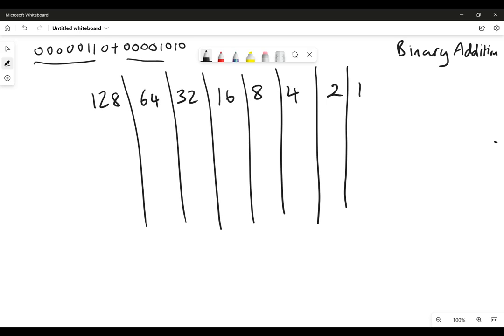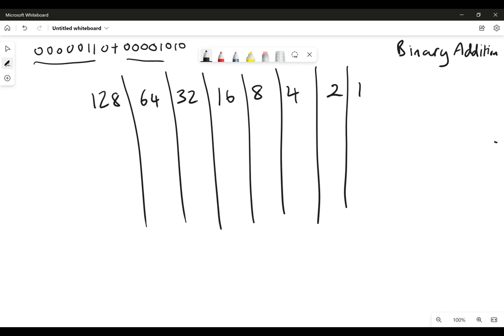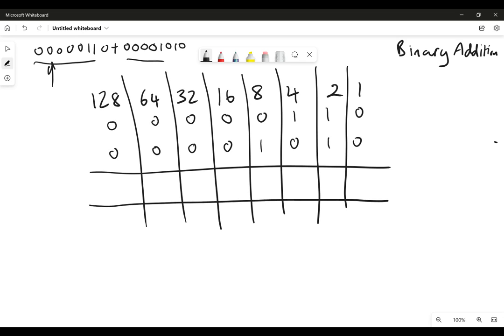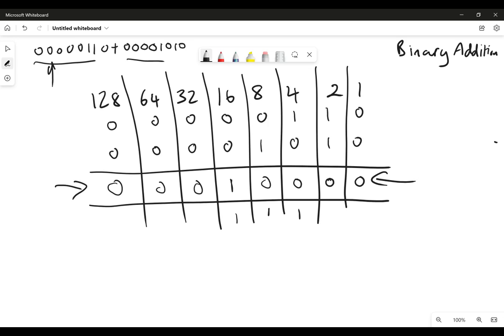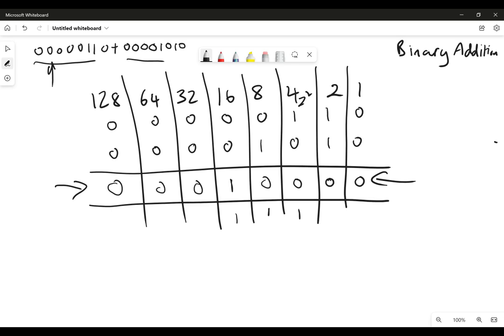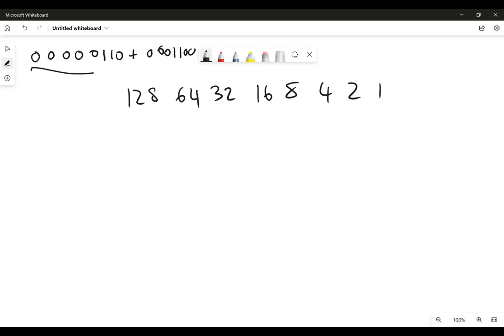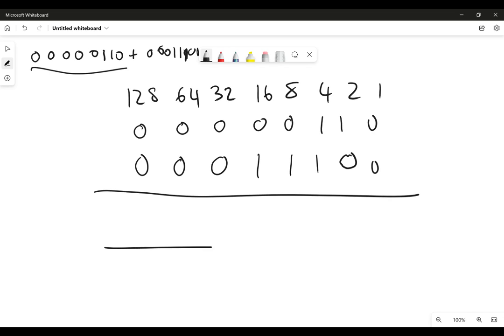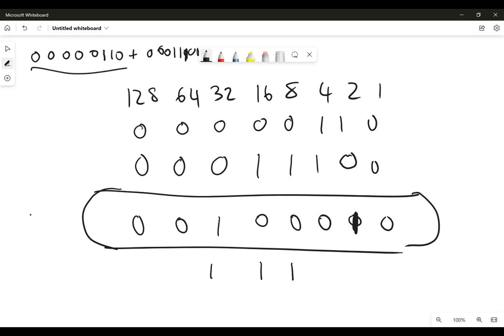5. Additions in Binary